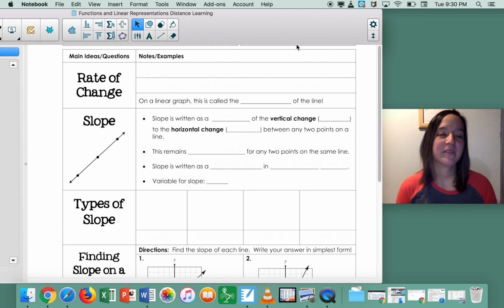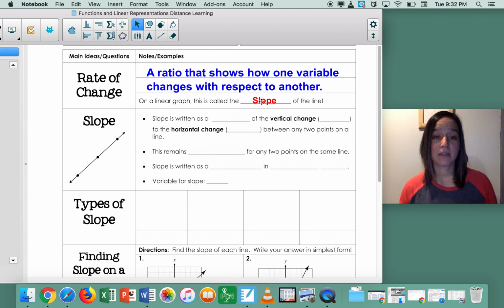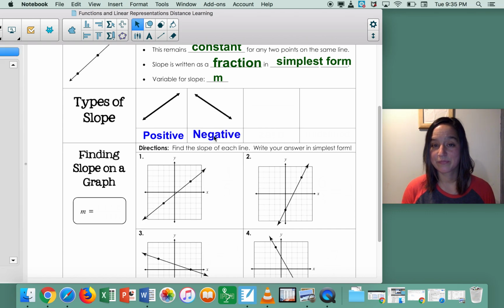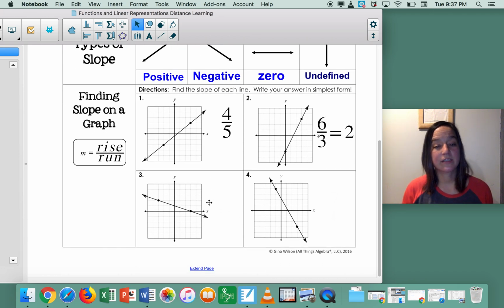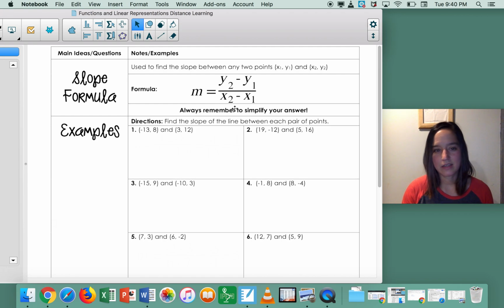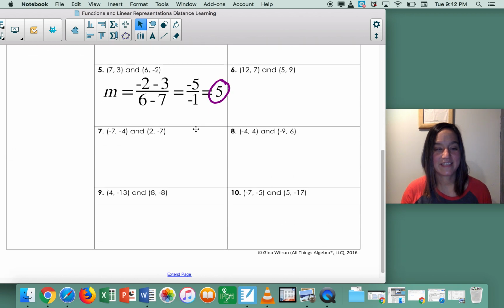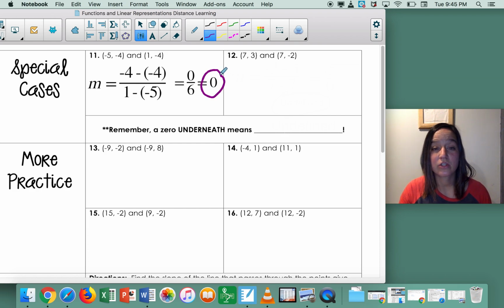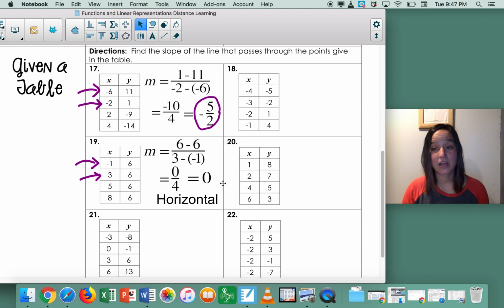Rate of Change and Slope